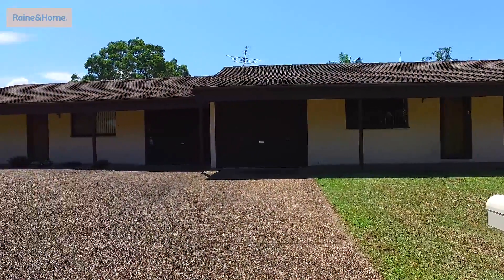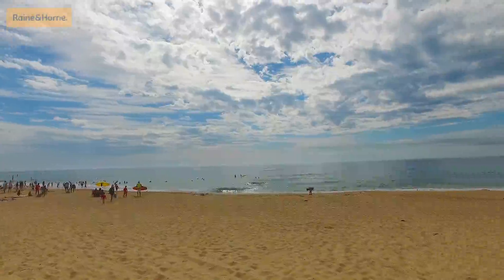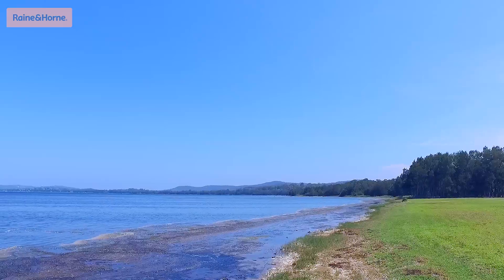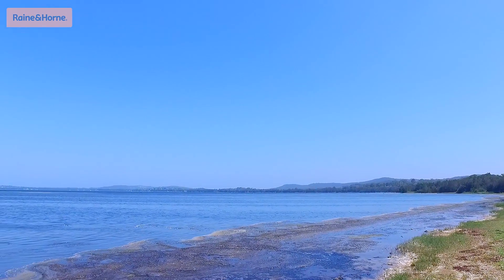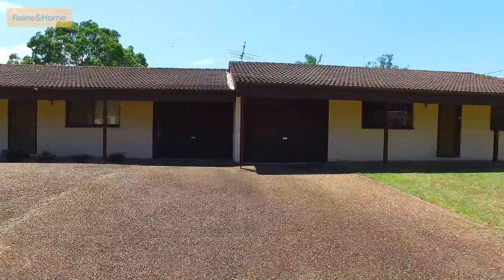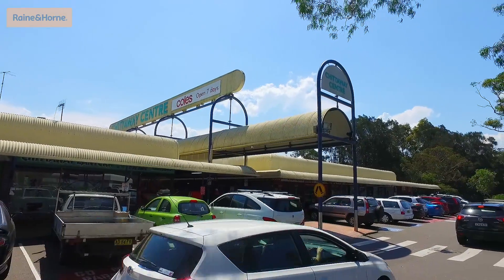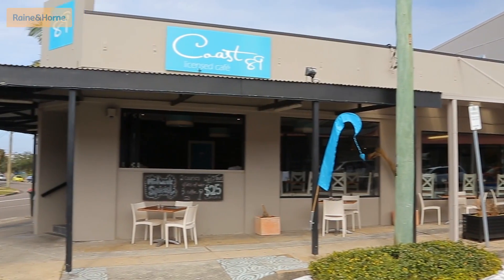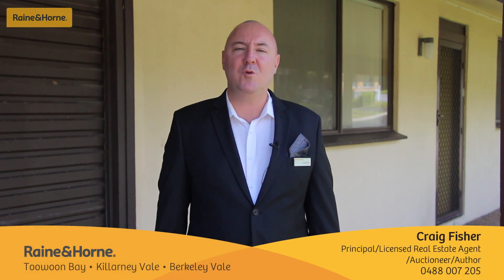2/5 Eclipse Street, Chittaway Bay (2 Beds, 1 Bath, Single Garage) PREVIEW Price Guide $398,000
CUTE SINGLE LEVEL VILLA

This single level double brick and tile villa will suit a wide range of buyers and is situated on a flat easy care parcel of land.

Conveniently located just minutes to Mingara Recreation Club, beautiful local beaches, lush bush walks, recreation facilities, stunning park lands, excellent choices of local schools, sport grounds, Tuggerah Westfield Shopping & Train Station, M1 Motorway and of course, the beautiful Tuggerah Lake.

The distinctive villa is configured with 2 bedrooms, 1 bathroom, family living, private court yard and single lock up garage.

And the secrets here are this villa would suit:

• those looking to down size

• someone looking for an investment property

• or the astute investor that is looking for a ready to go dual income investment.

Potential rental income; approx $380 - $400 per week (currently leased for $285 per week)

Villas 2/5 Eclipse Street offers all the Chittaway Bay beauties such as:

• prime sought after location.

• just up the road to Coles at the local Chittaway Shopping Centre

• not far to the Tuggerah Super Centre and the Golden Mile.

• drive to the beautiful Toowoon Bay for its stunning beach, tasty cafes, tantalising restaurants and boutique shopping or onto the ever popular sea side destination of The Entrance for some family fun.

This single level brick and tile villa is on the market right now and could be just what you're looking for.

Award Winning Real Estate Sales Force.
Selling & Leasing The Central Coast.

‘Preview’ Terms & Conditions:

What does ‘Preview’ mean?
When properties are listed as ‘Preview’ with our office, it generally means that it has just been listed and you are amongst the first buyers in the market to be exposed to the property.

What is the Price Guide?
If there is not a price guide advertised, our team will generally be able to provide you with a rough price guide for the property during the preview stage, which usually is based on recent sales in the area.

Our office statistics show homes listed with us generally sell about 8% above the price guide (could sell for more, could sell for less). What we have discovered is, no one minds paying a little bit more for something they really want. With that said, you are the market and we encourage you to come and take a look at the property yourself. After all, you are the market.

If you have received any marketing about this property as part of the Raine & Horne Toowoon Bay Killarney Vale property alert system, this property is likely to fall in your price range.

Can I buy a property during the ‘Preview’ stage of marketing?
Absolutely you can!!! In fact up to 80% of our properties sell in the ‘Preview’ stage of marketing, often to the exclusive members of our buyer database.

Call our office to register as one of our exclusive members.

To give yourself the best chance of securing a property in the  ‘Preview’  stage it is advised you have all you ducks in a row (see our Check List For Preparing To Buy At Friendly Auction) and offer with your best foot forward.

What is an Exclusive Property Preview?
When properties are listed as ‘Exclusive Property Preview’ with our office, it generally means that the property has just been listed. Because you are on our Exclusive Database, we are inviting you to inspect the property before the rest of the market.